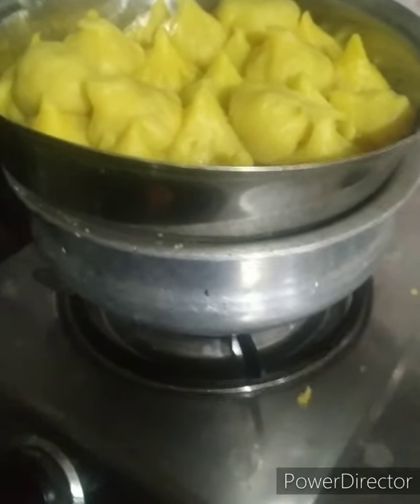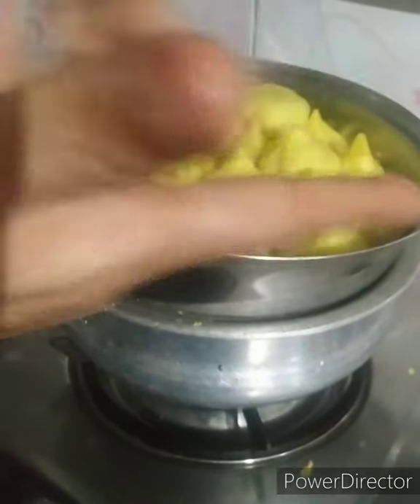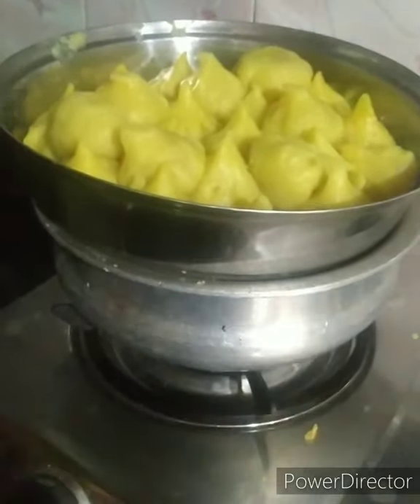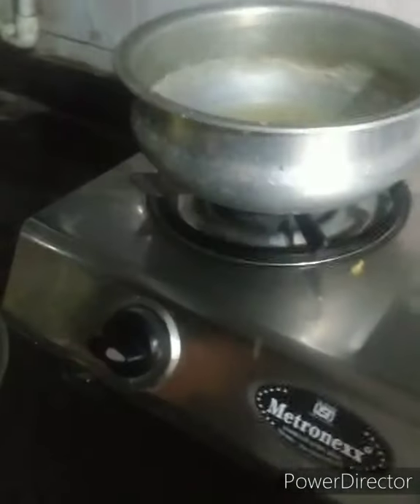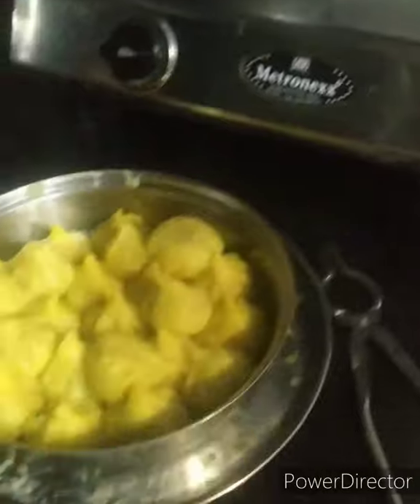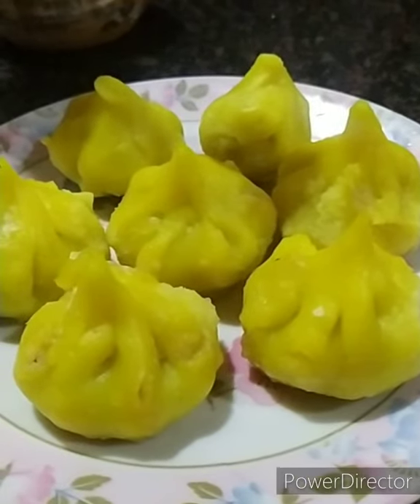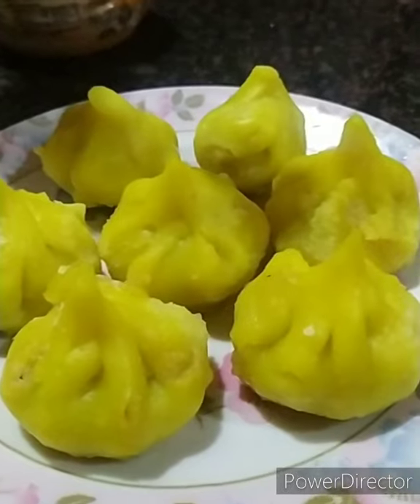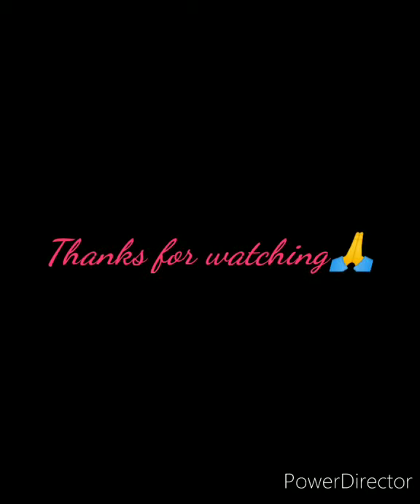Ukadiche Modak kase karayche?Sankashti Special. Bappa cha avadta prasad🙏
The most popular variety of modak that is made is Ukadiche modak which is from the Maharashtrian Cuisine. Let's see how we can make it!!!